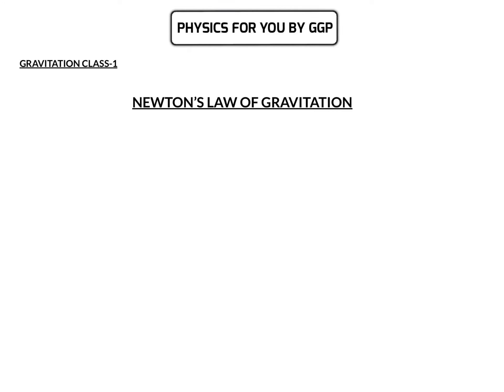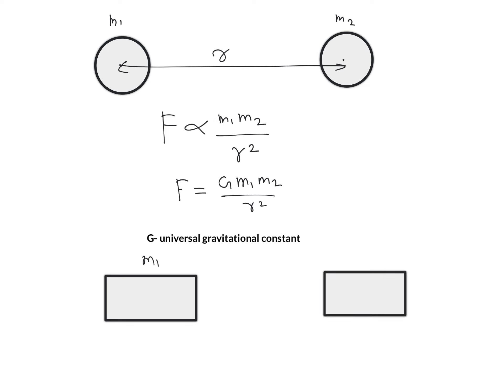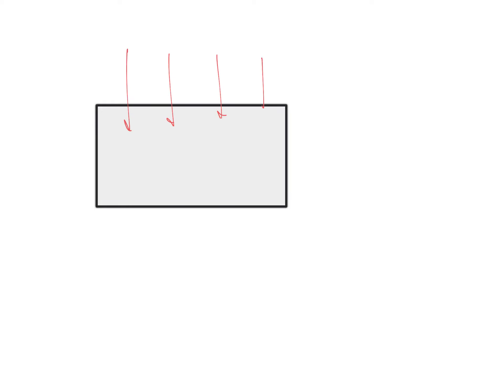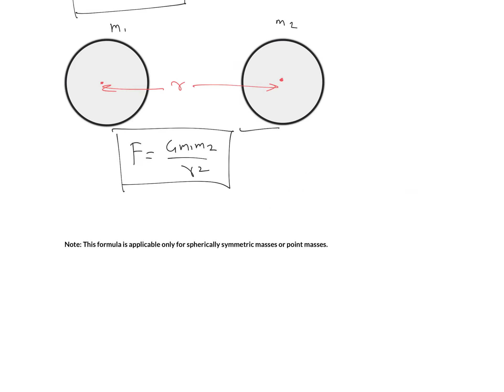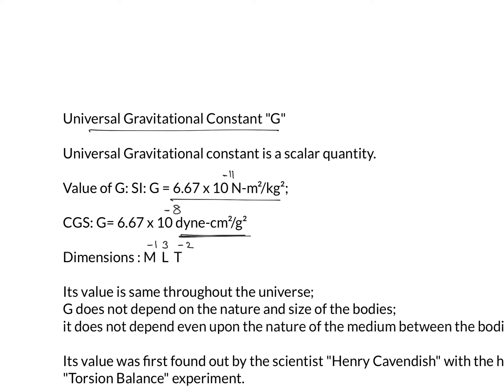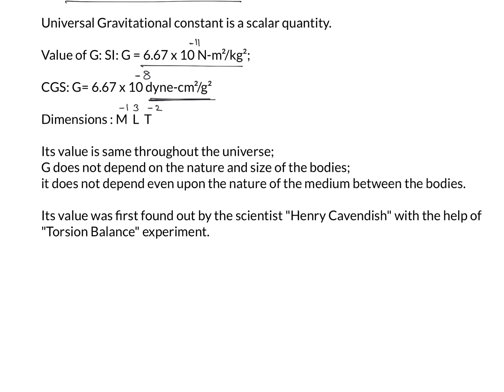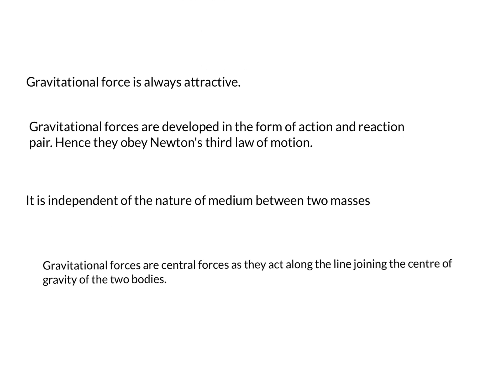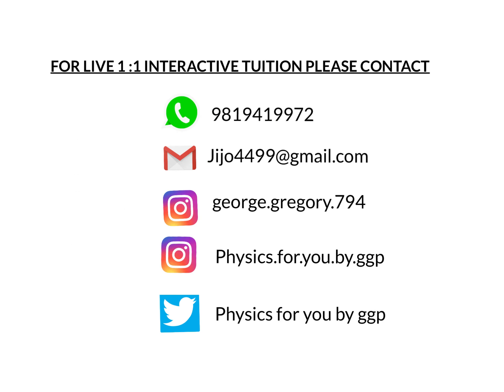NEWTON’S LAW OF GRAVITATION (GRAVITATION CLASS-1)